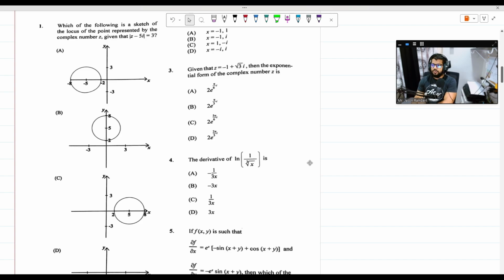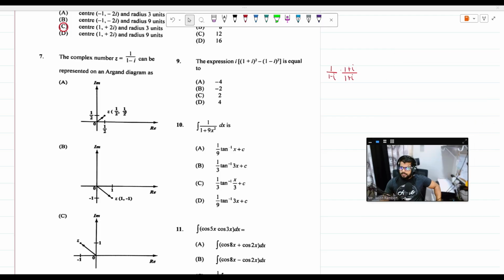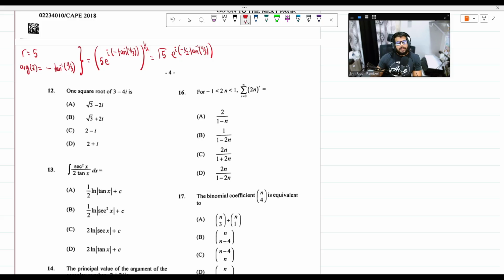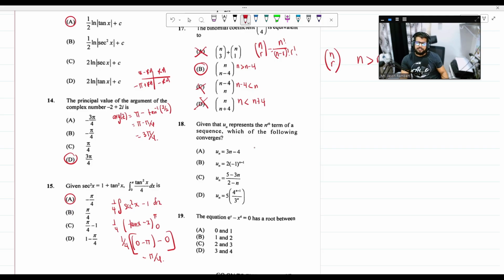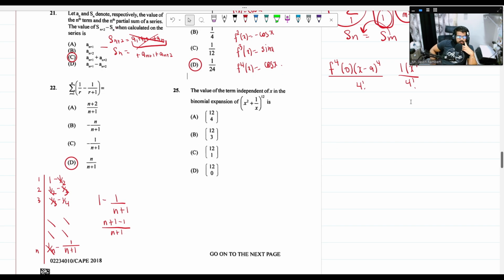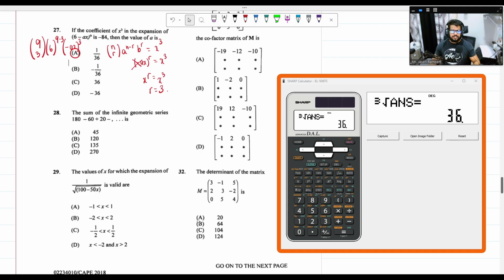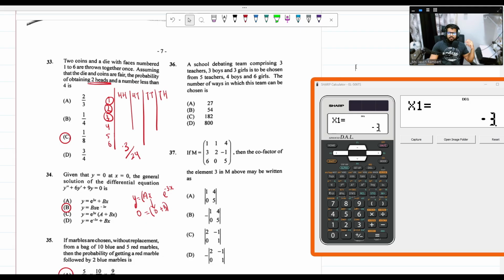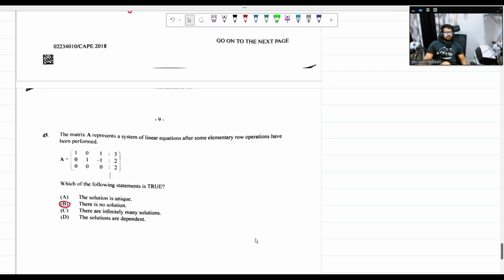2018 Pure Maths Unit 2 Paper 1